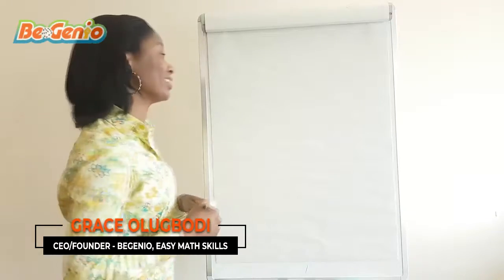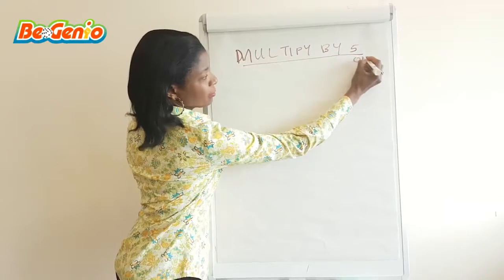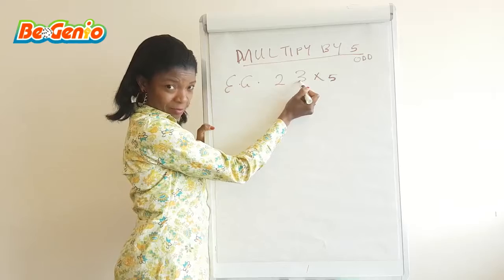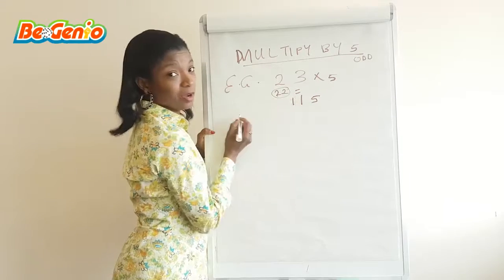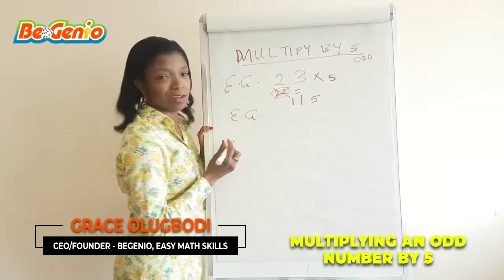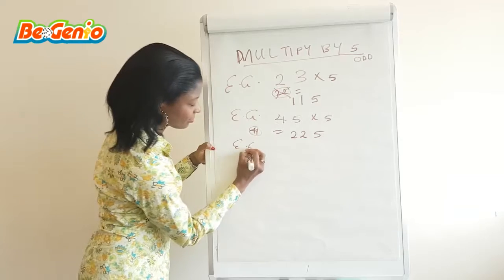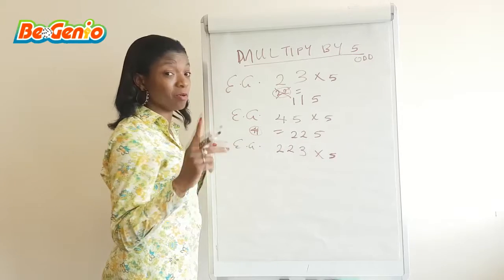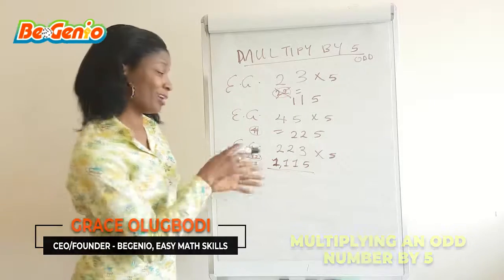Multiplying an odd number by 5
Did you know there is an easy way to do this? Find out how here!